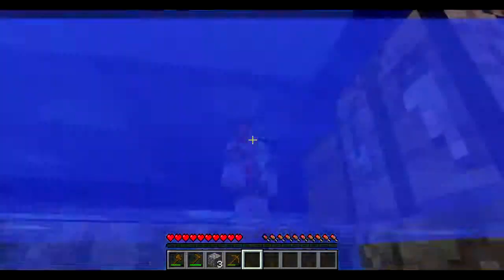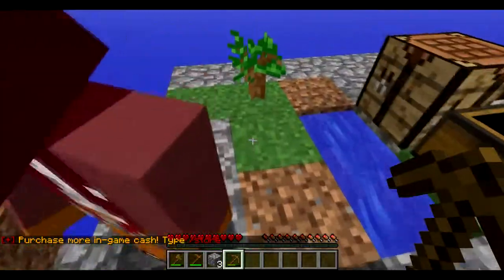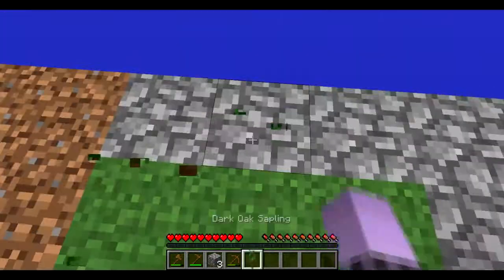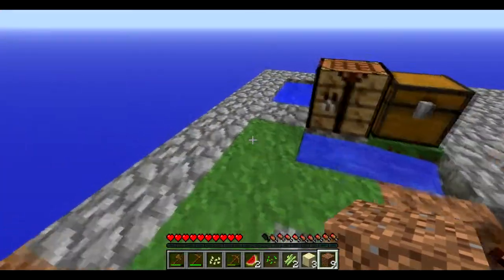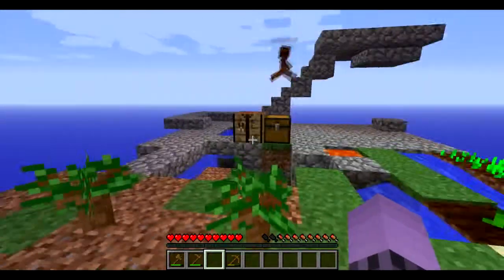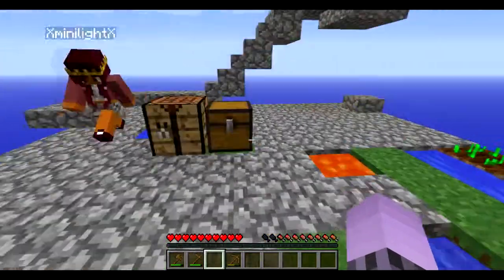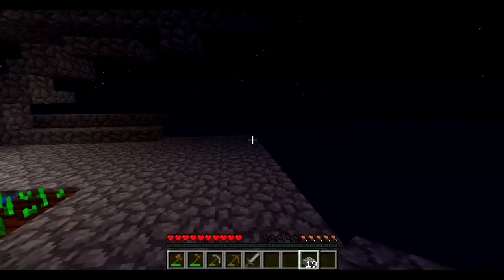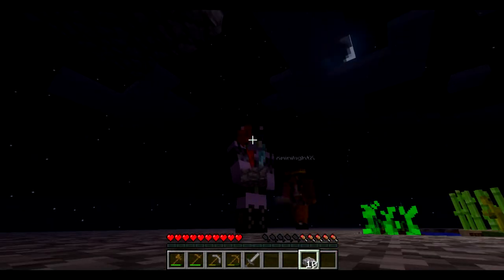SkyBlock: Ep. 2 - Gathering Resources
Join Iplaylet'splay and I's journey in Minecraft SkyBlock, where we plan to turn a floating piece of land into a magnificent Island.

You are welcomed to donate to kids cancer to help raise money for them, all of the money goes straight to the organization.

Origin ID: MsHoneyBree

 ♥Upload Schedule♥
Monday:  Free day
Tuesday: The Sims 4 Get to Work
Wednesday: The Sims 4 Get to Work
Thursday: Create-a-sim & The Sims 4 Get to Work
Friday: Animal Rescue Craft & Sims 3 100 Baby Challenge
Saturday: Random & Sims 3 100 Baby Challenge
Sunday: Sims Next Top Model